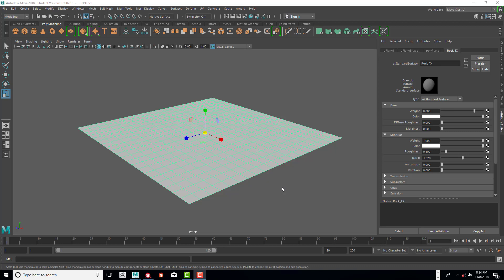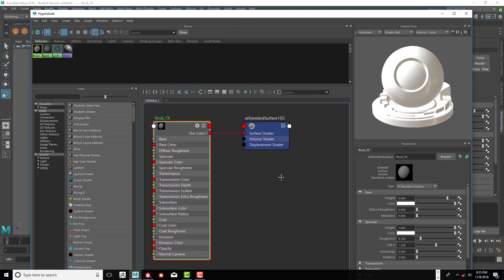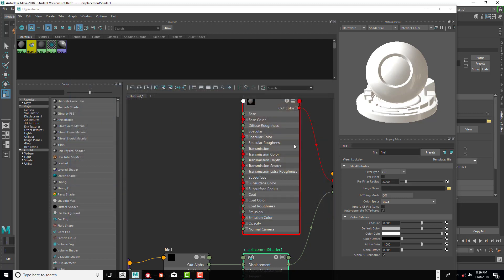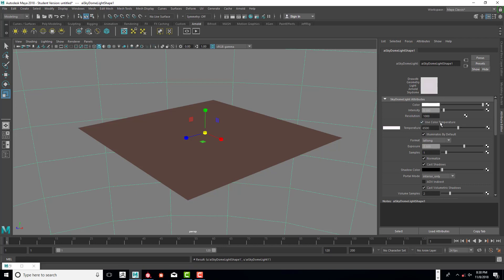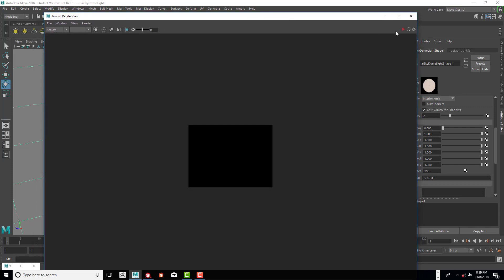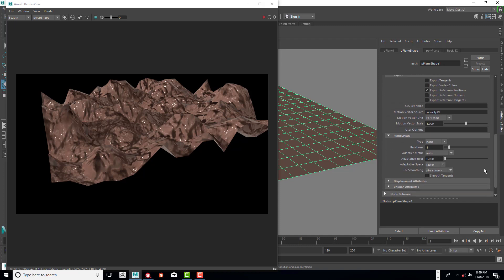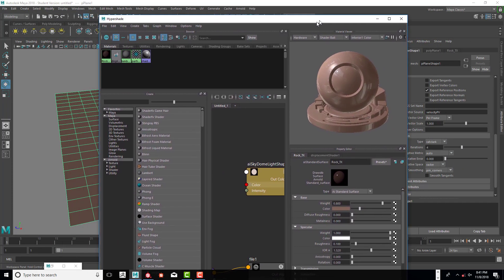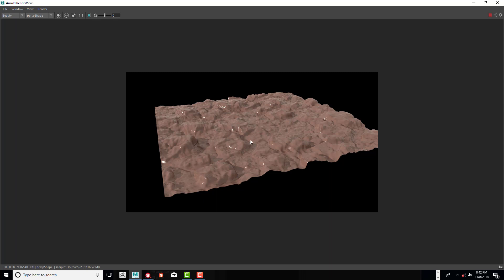Arnold Displacement In Maya Video 02 Adding Displacement Map